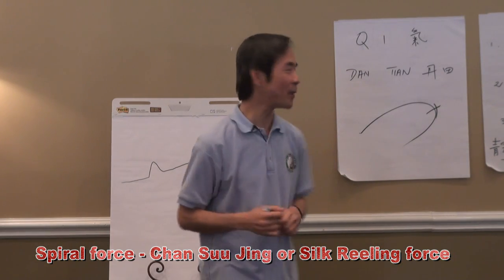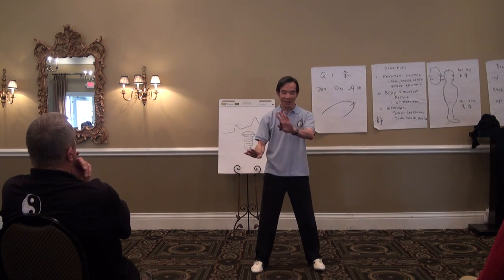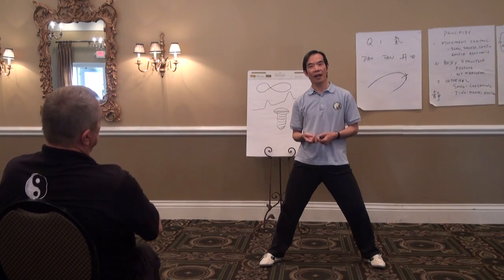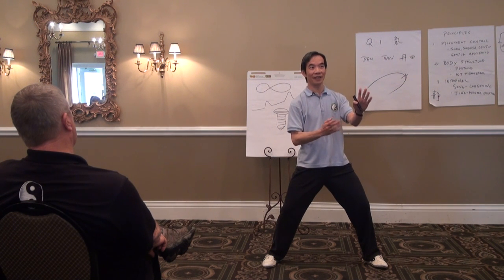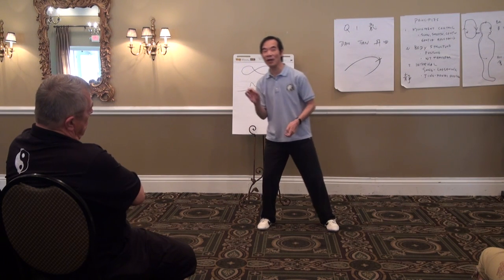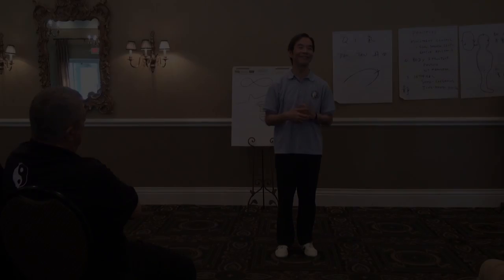Ask Dr Lam | Dr Paul Lam | What is the Spiral Force?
Chen style is characterised by the powerful and sophisticated Spiral Force or Chan Suu Jing in Chinese, and often known as Silk Reeling force. Dr Lam explains the concept and demonstrates the force during the Tai Chi for Energy Instructor's Training Workshop Oct 2012.